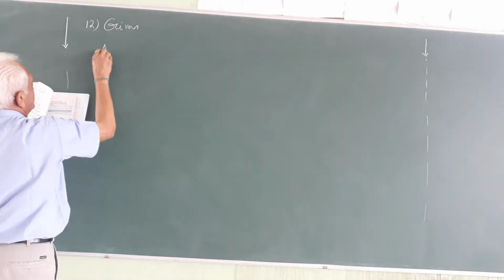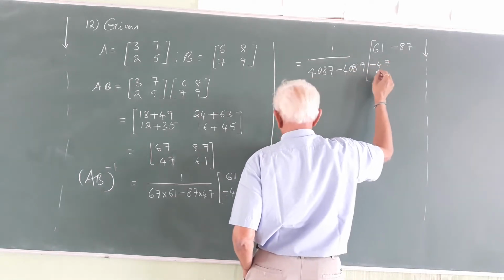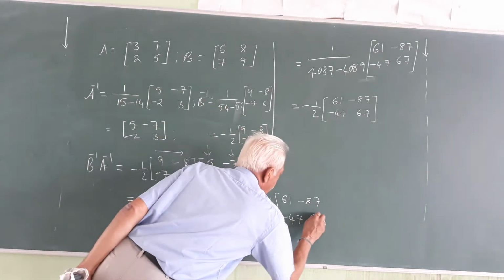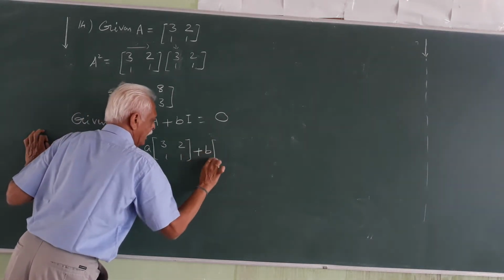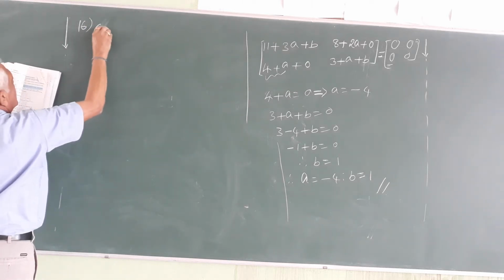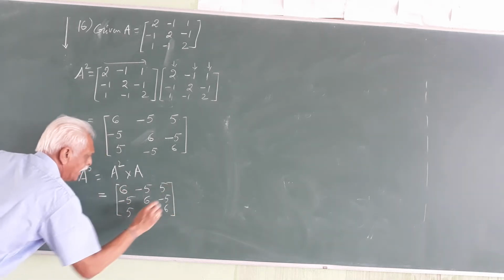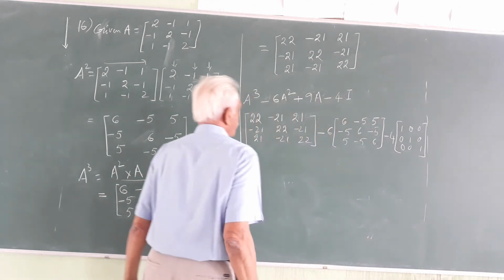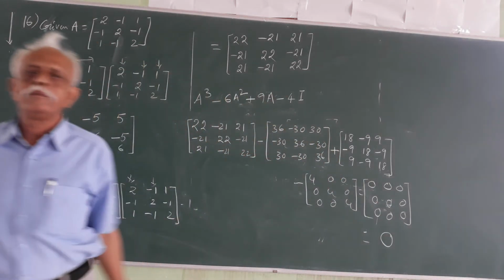CLASS BY MANOHAR SIR 2PUC 3 10 2020 PART1